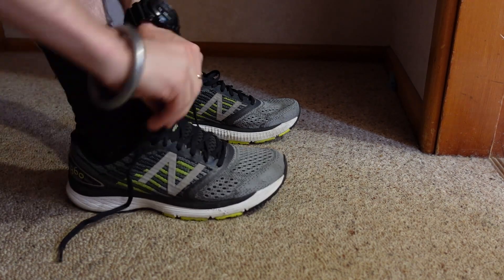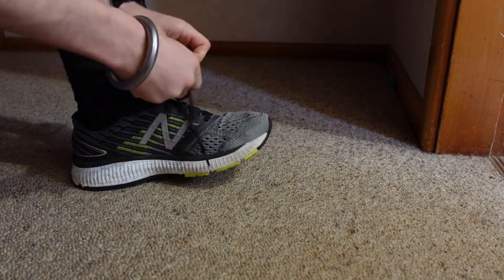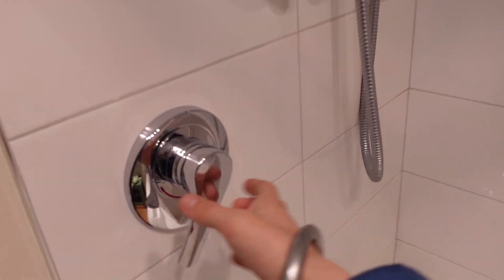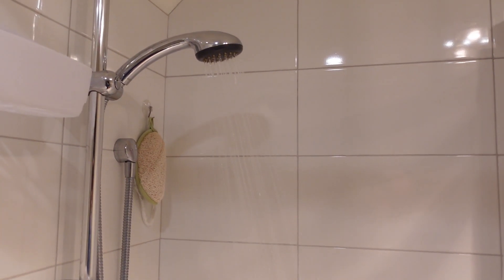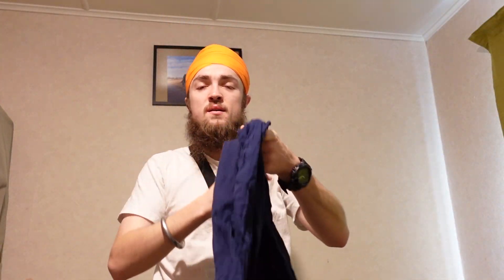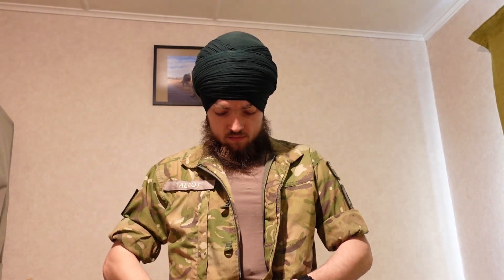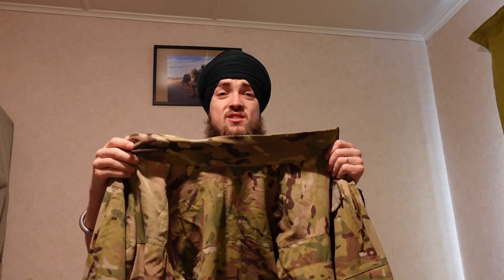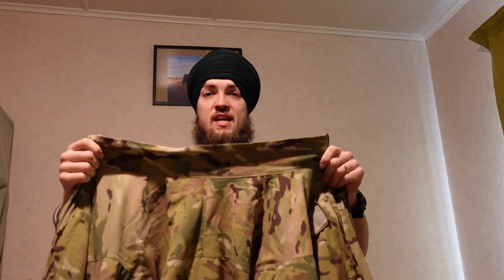HOW I TIE MY ARMY DUMALA *DUTY MORNING ROUTINE* | ਮੈਂ ਦੁਮਾਲਾ ਕਿਵੇਂ ਬੰਨ੍ਹਾਂ | ਸਵੇਰ ਦੀ ਰੁਟੀਨ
Waheguru Ji Ka Khalsa, Waheguru Ji Ki Fateh!
To my subscribers, thank you so much for your constant support and love!
All the amazing messages and comments mean so much to me!
Louis Singh Khalsa

In this video I show you how I tie my quick dumala sahib ( a style of turban) and also take you through my morning routine when serving in the army. Hope you are all well!

@louissinghkhalsa (Louis Singh Khalsa)

All Sound Effects Not Copyrighted